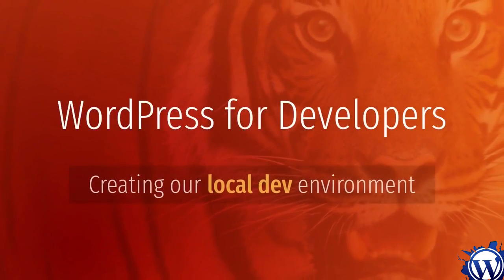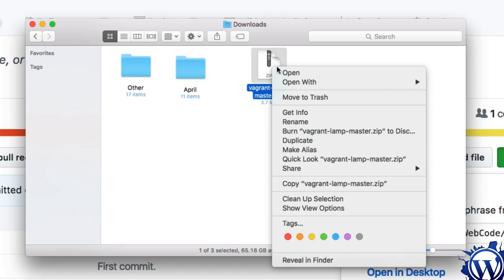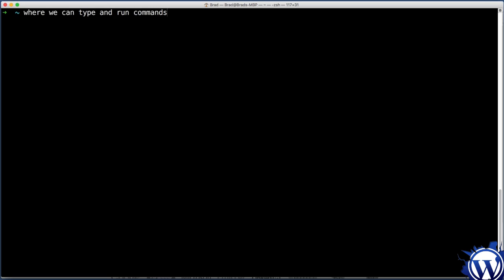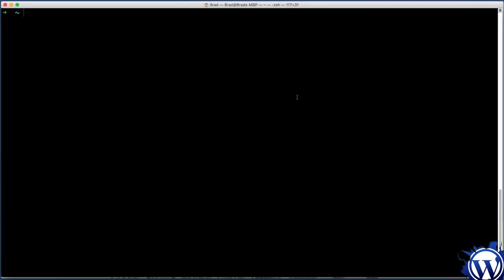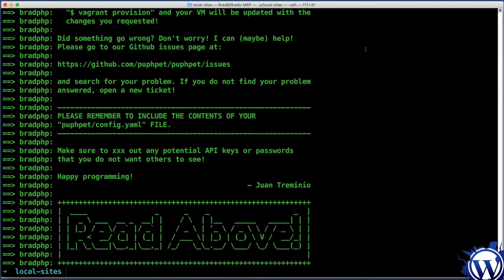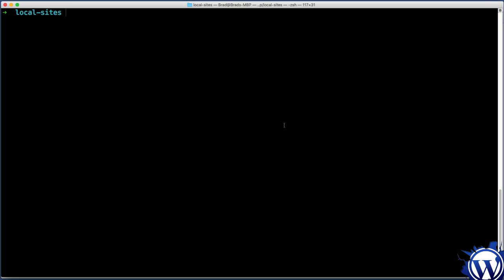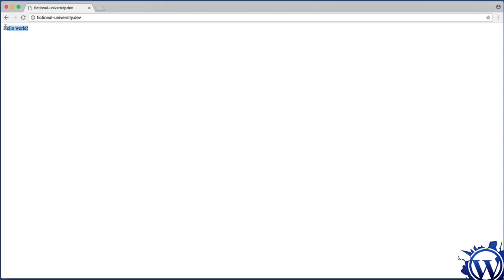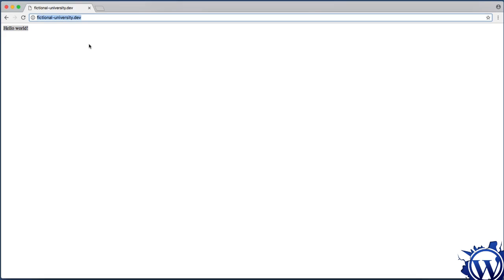Only for Vagrant Users Creating our Dev Environment